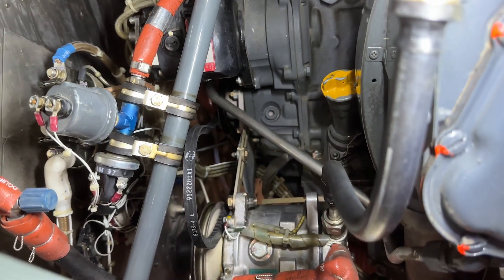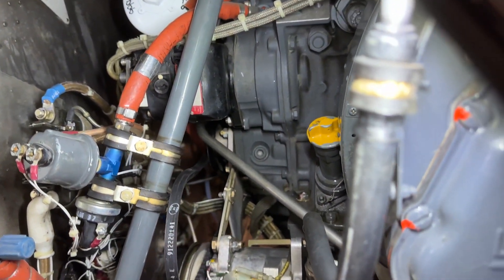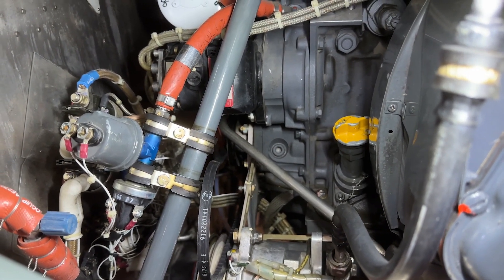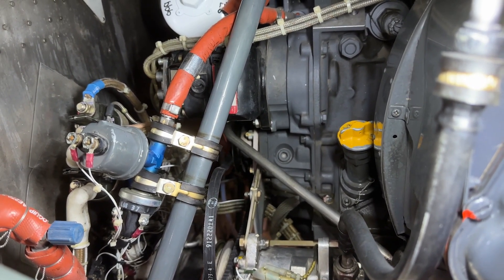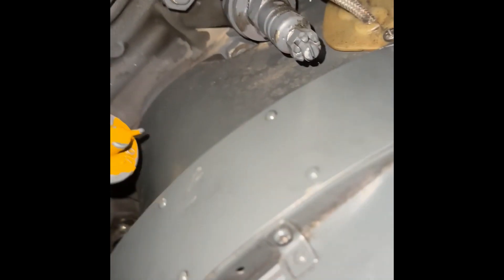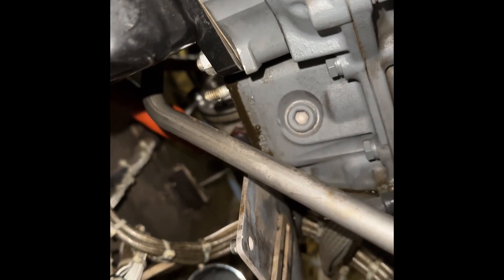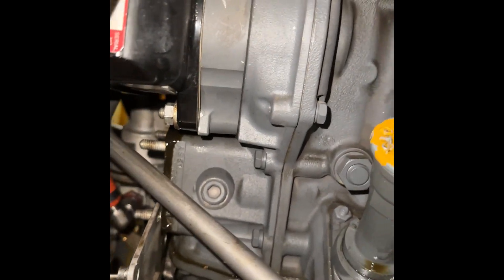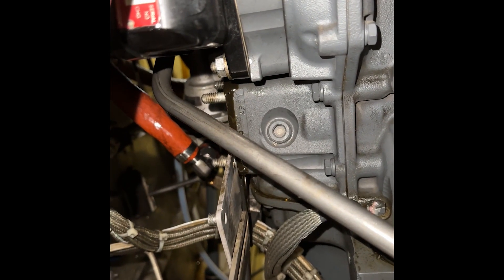An even more unusual source of an oil leak in a Robinson R44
We look at a very unusual source of an oil leak in a Robinson  R44.  We also review the remaining sources of oil leaking from an R44.